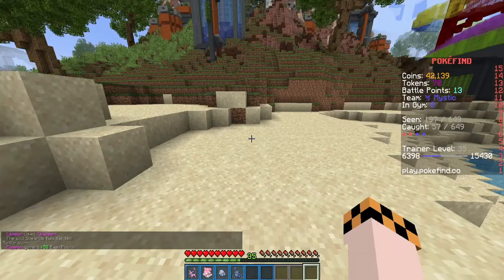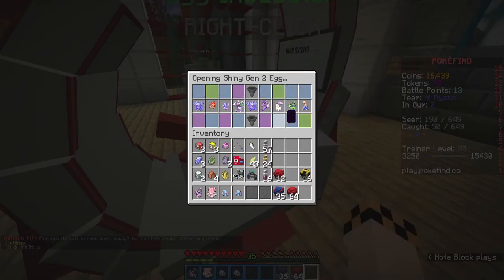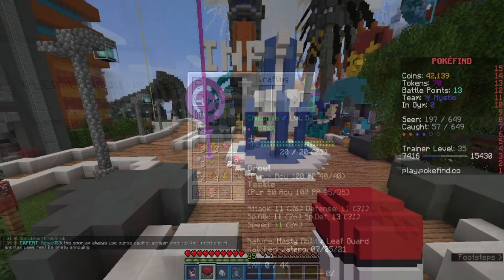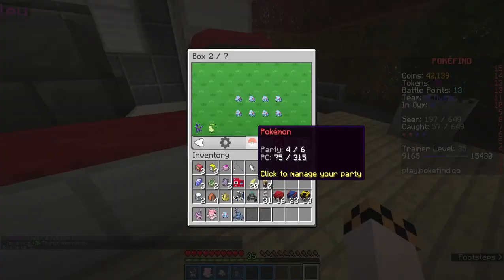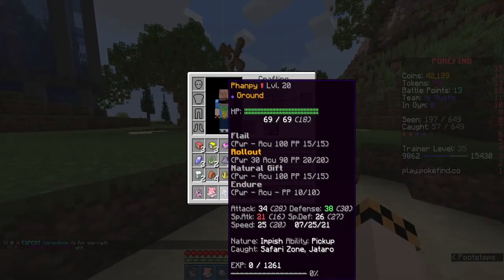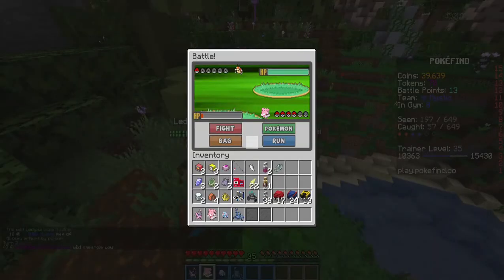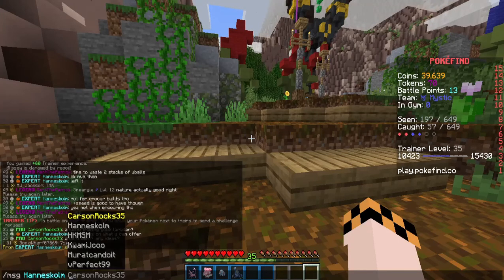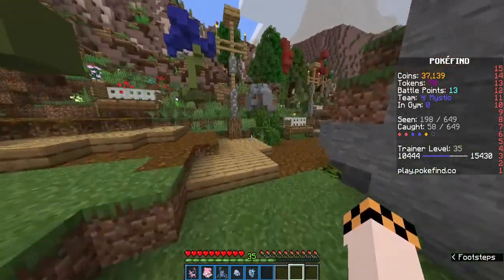Grinding In Draco Valley! | PokeFind Minecraft Adventures S:2 Ep:2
Today in PokeFind Minecraft our adventures we grind evs in Draco Valley on gen 2.
CHECK OUT ✅ Server IP: Play.PokeFind.co